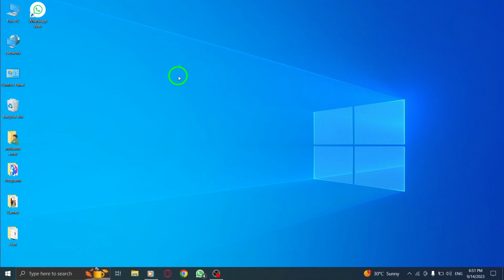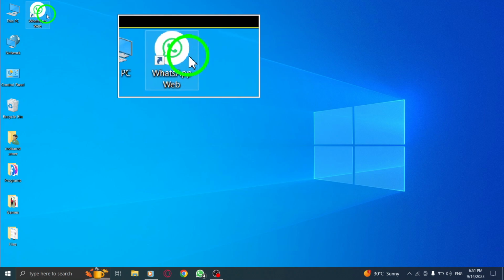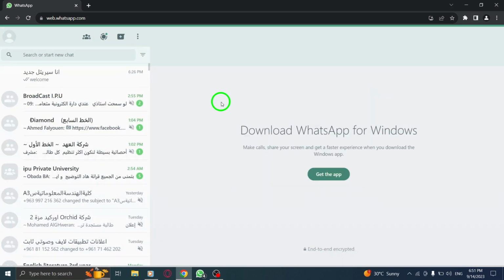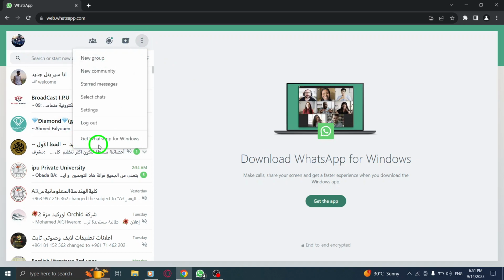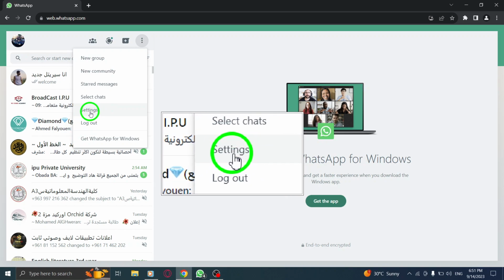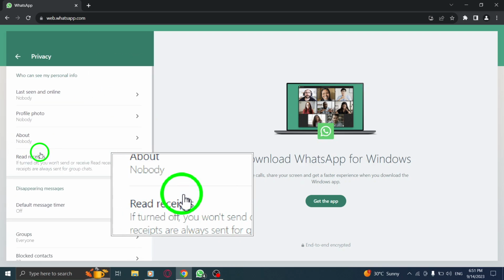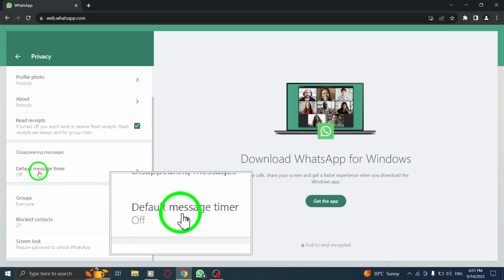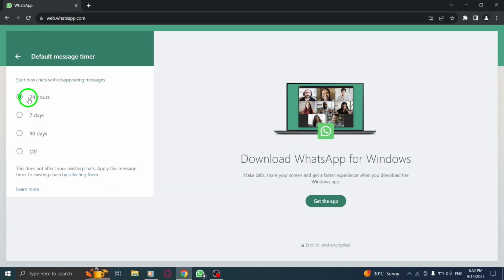How to Turn On Disappearing Messages in WhatsApp Web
Learn how to turn on disappearing messages in WhatsApp Web with this step-by-step tutorial:

1. Open WhatsApp.
2. Click on the three dots from the top right corner.
3. Click on Settings.
4. Click on Privacy.
5. Click on Default message timer.
6. From the next list, choose between 24 hours, 7 days, or 90 days.

Discover how to enable disappearing messages in WhatsApp Web to have your messages automatically deleted after a specified time. Customize your privacy settings in WhatsApp Web for added security and privacy. Don't miss out on this essential feature! Turn on disappearing messages in WhatsApp Web effortlessly.